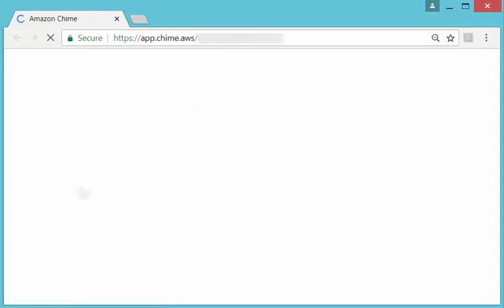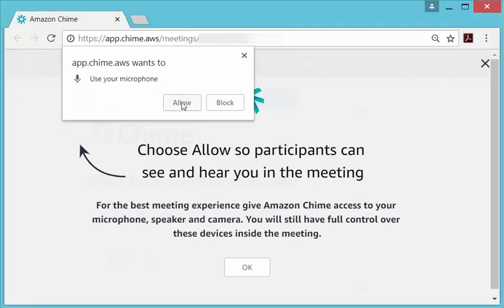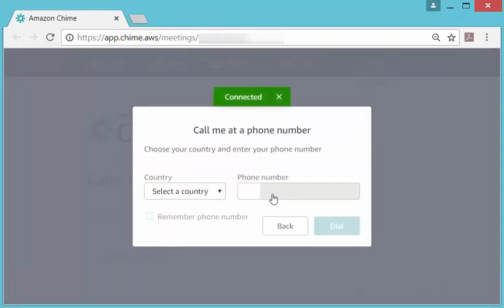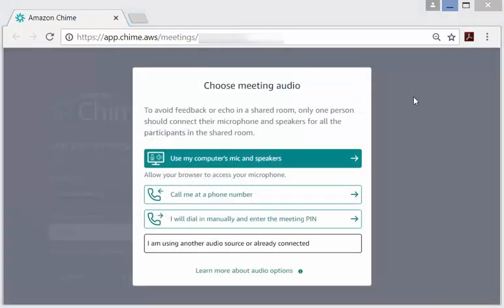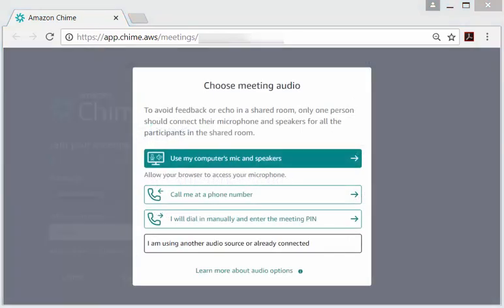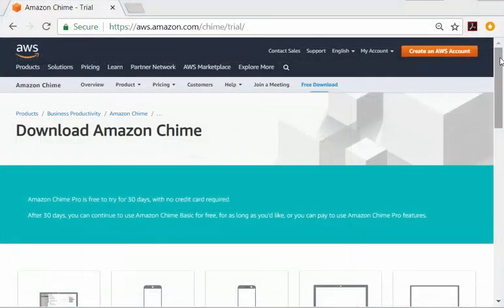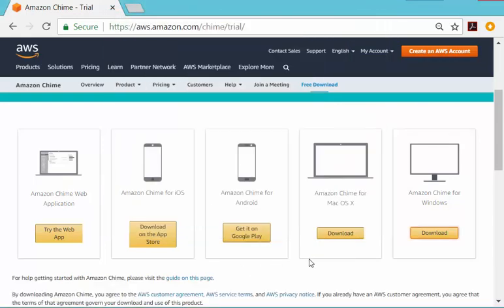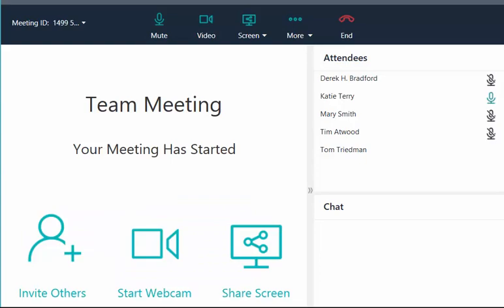Join a Meeting without Amazon Chime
This video shows you how to join a meeting if you don’t have the Amazon Chime application installed.